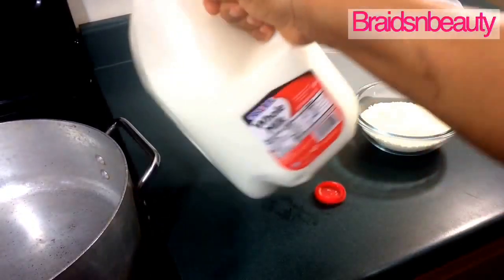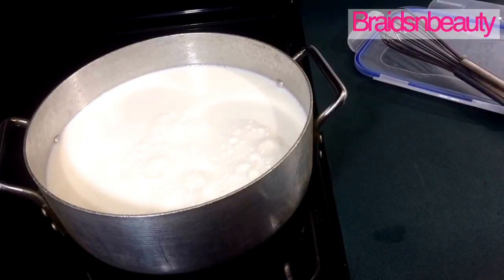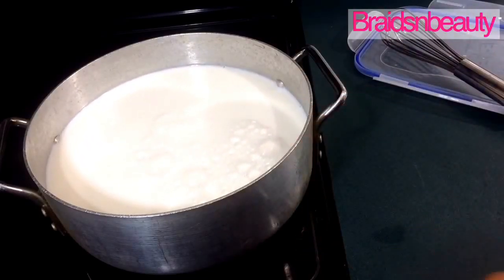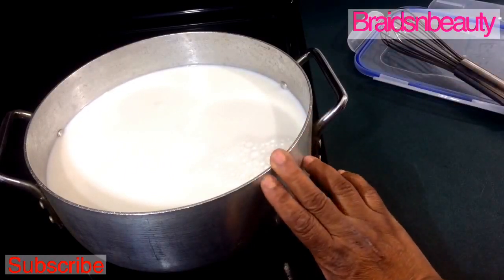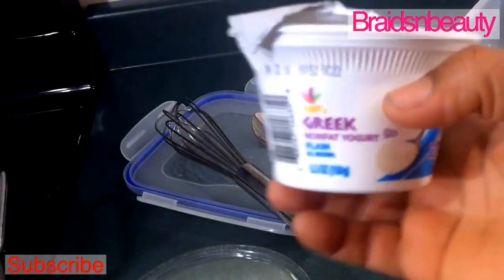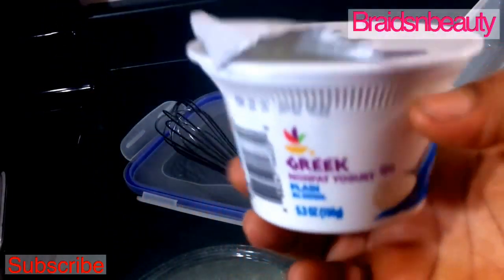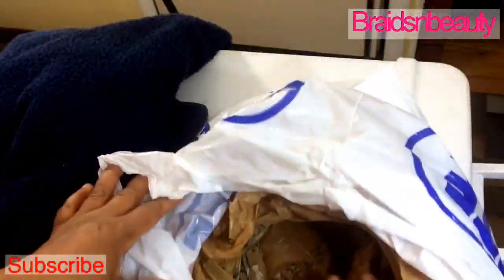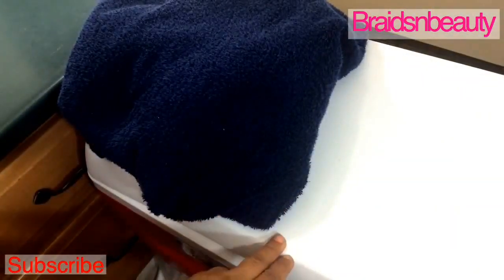STEP BY STEP HOMEMADE YOGURT TUTORIAL/ without thermometer / yogurt maker perfect result everytime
A no fail recipe that doesn't need any special equipment to achieve.
Anyone can make a perfect yogurt just by following this recipe.
You can sweeten it by adding sugar, fruits, preserves, granola mix, or in smoothies, frozen yogurt recipes, salads, I even use mine in my cereal, try it and tell me how it turned out